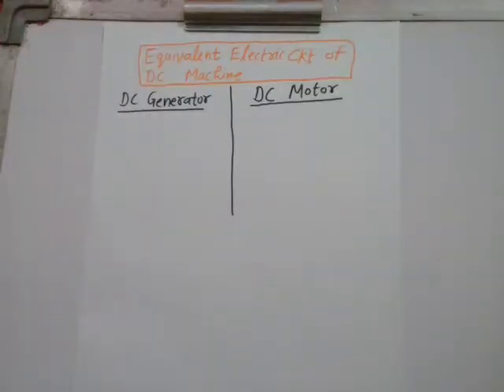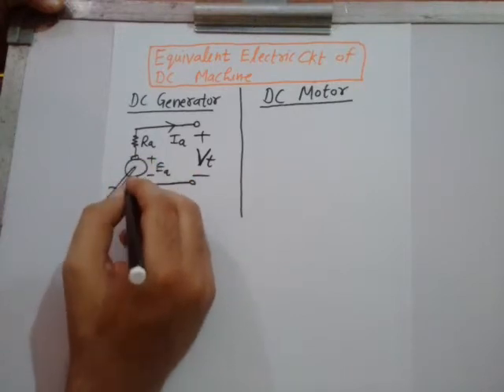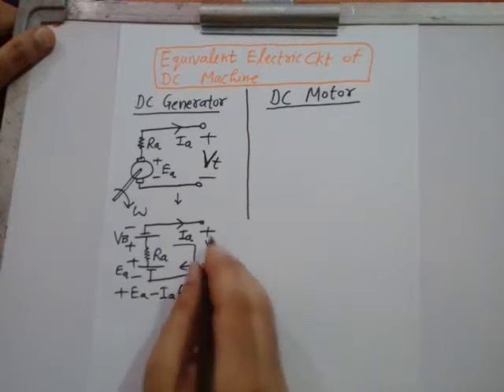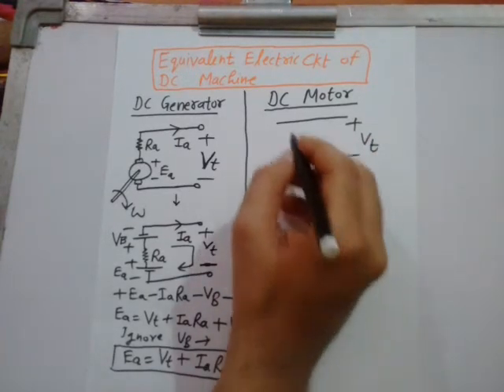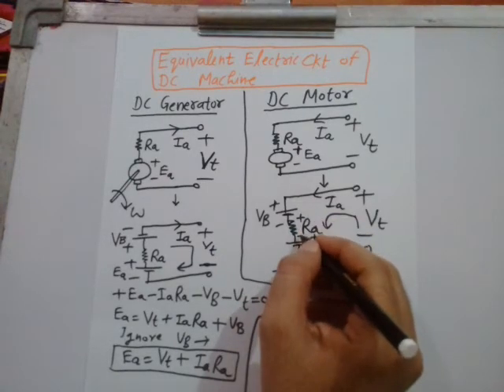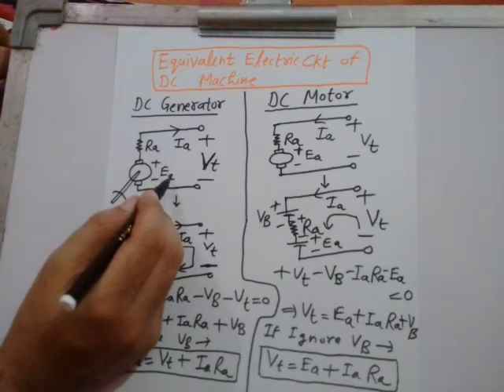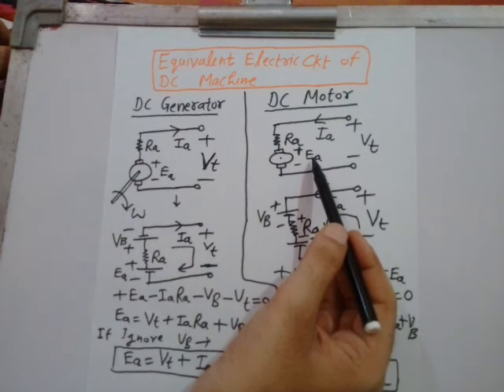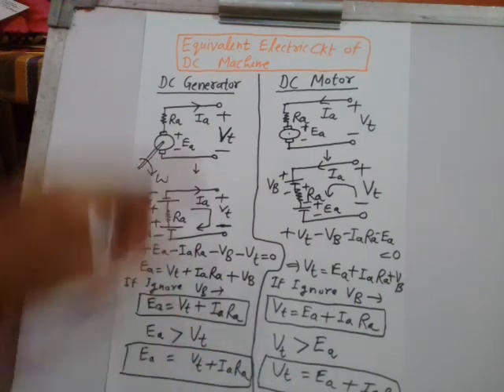DC5 Electric_Ckt_Representation_of_DC_GEN_and_MOT